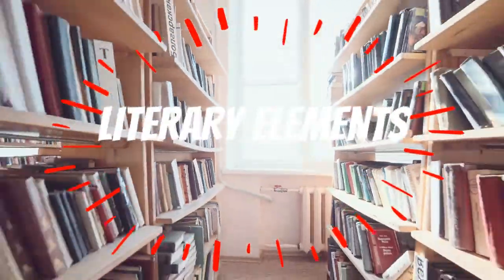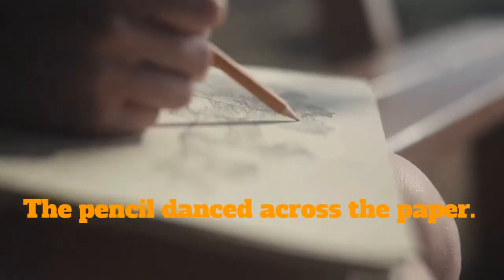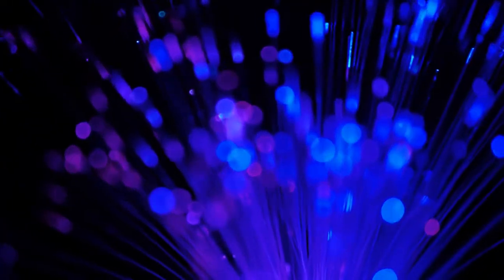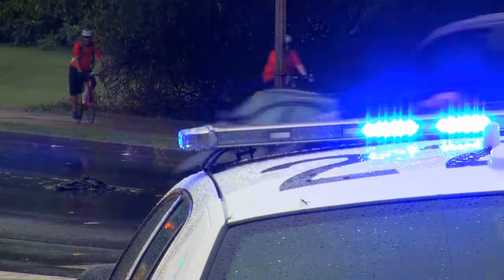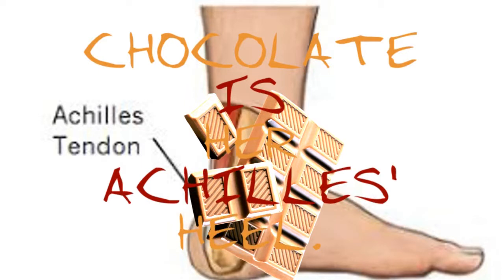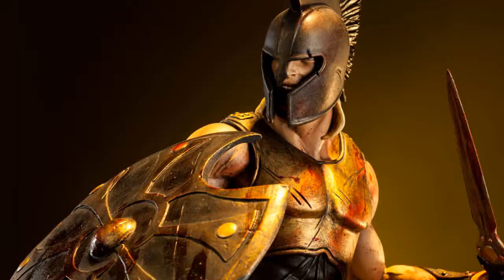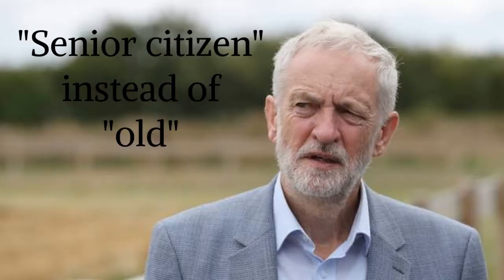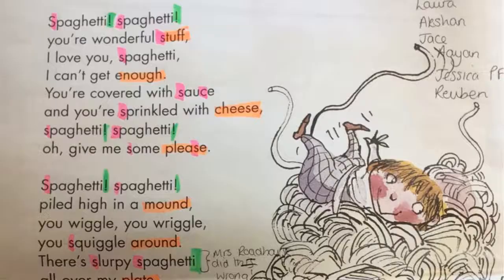Literary Elements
Here, we'll be teaching you the basics of all of the literary elements you need to know about!